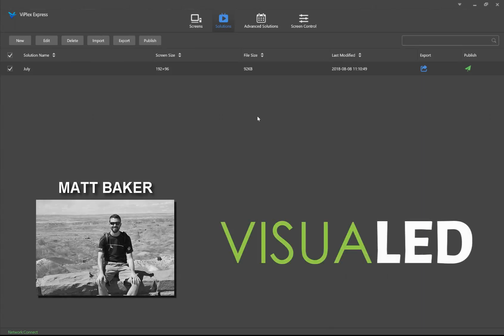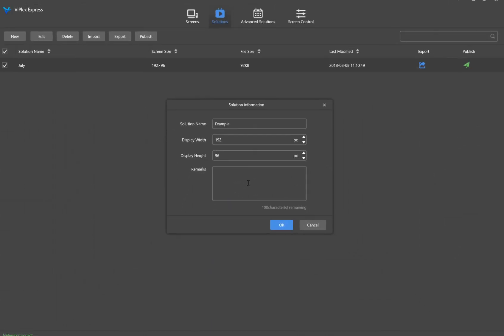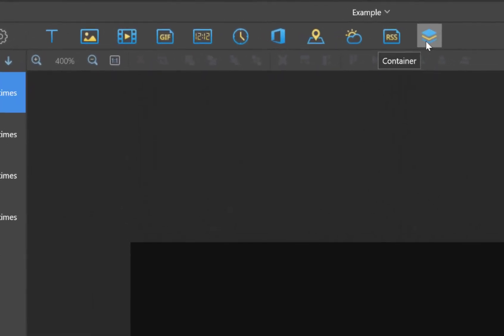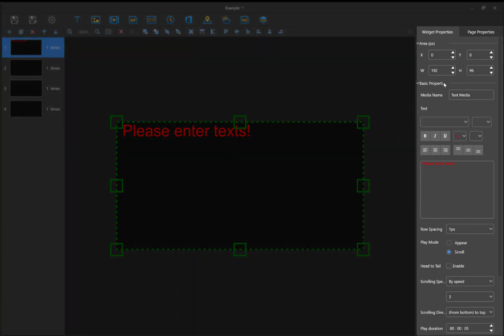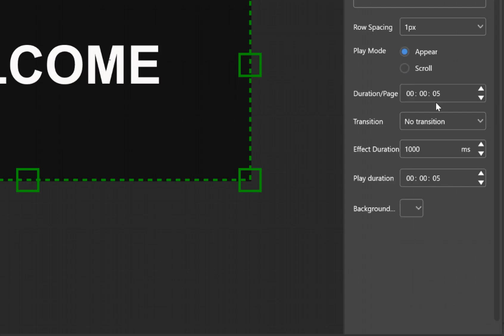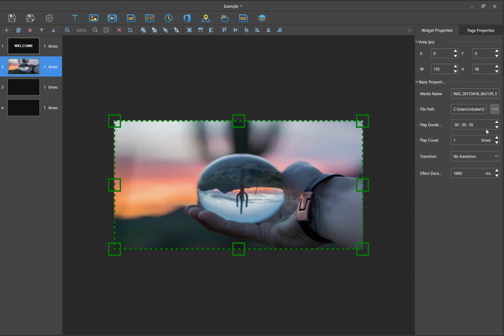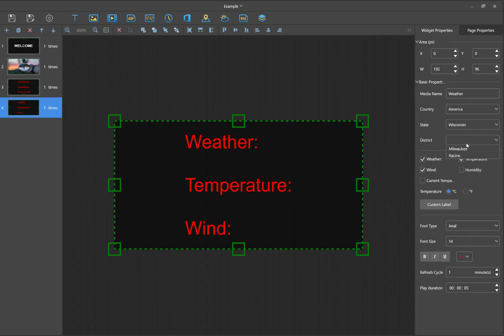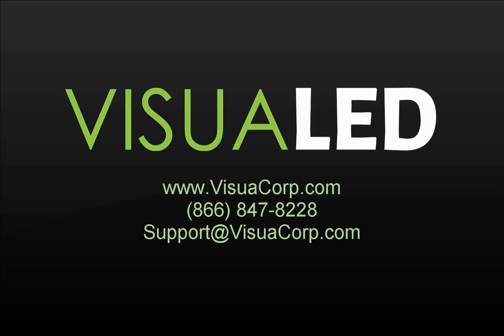ViPlex Express LED Display Software Tutorial | Creating a Playlist (Solution) | for VisuaLED Signs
Tutorial walking through the process of creating a playlist (Solution) in the ViPlex Express Software.  ViPlex Express is the next generation software by NovaStar for creating and publishing content to LED Video Displays.  This video was produced by Visua for our premier VisuaLED displays.

Covers:
1) Creating a Solution
2) Adding Pages
3) Adding Content

Visua is a trusted source for Audio,Video and LED Sign Integrations with our premier line of VisuaLED Displays.  For quotes on VisuaLED Displays visit visua.us